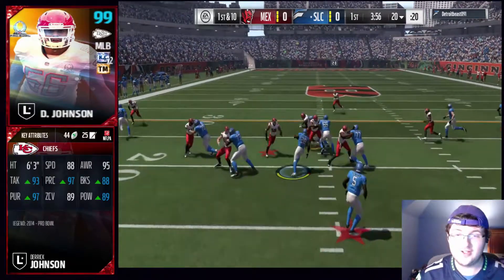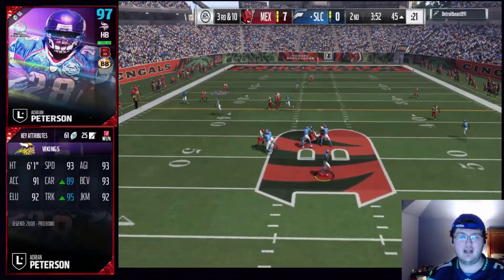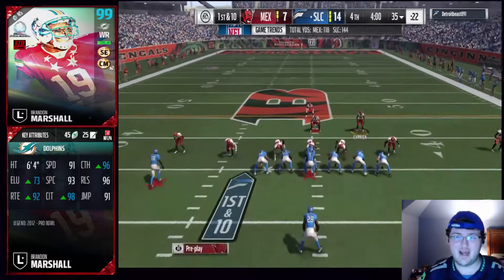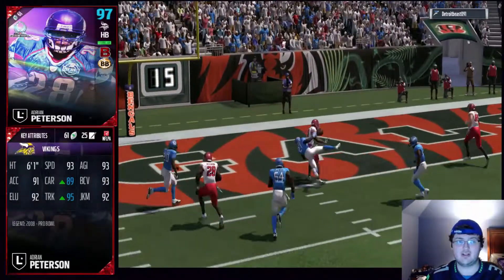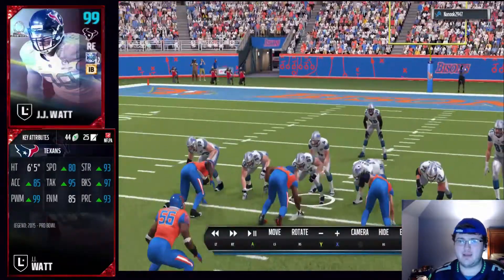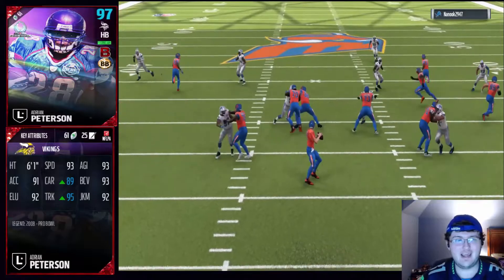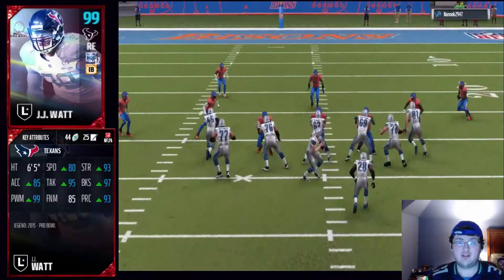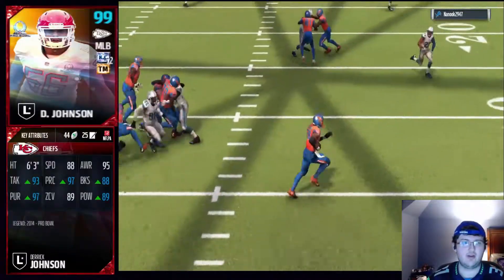PRO BOWL LEGENDS WATT, MARSHALL, PETERSON AND JOHNSONS CARD REVIEWS!!!! | MADDEN 17 ULTIMATE TEAM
Current G.O.A.T List:
➤ natedoggwilbur
➤ Ryan The Snatcher
➤ Timothy